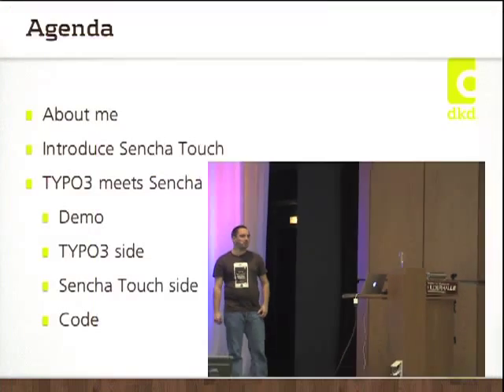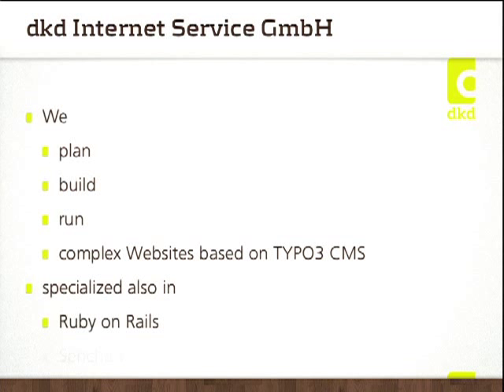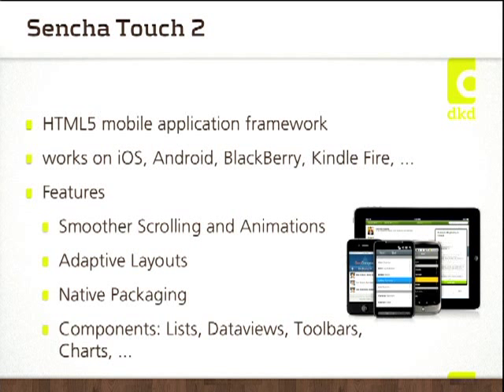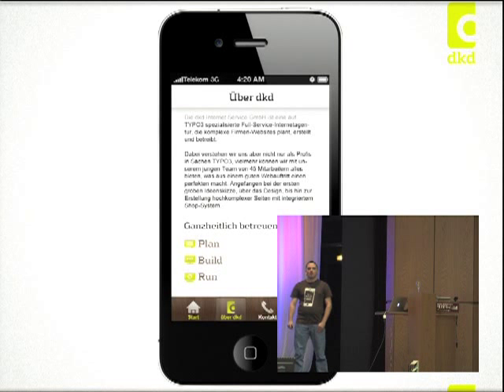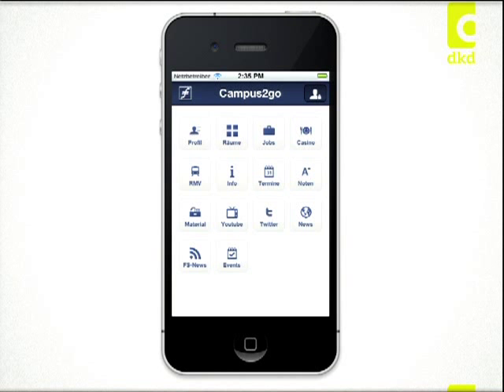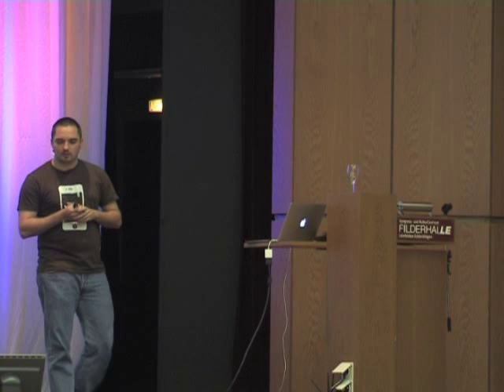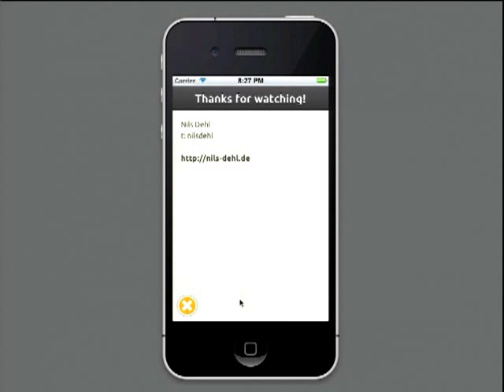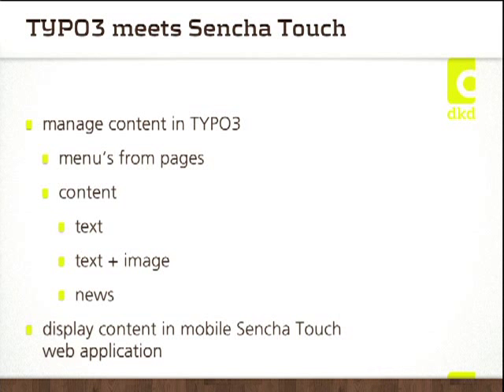Sencha Touch meets TYPO3 (T3CON12DE)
by Nils Dehl at TYPO3Conference 2012 in Stuttgart, Germany - download all videos as iphone / ipod mp4